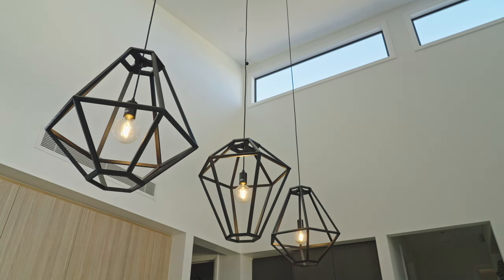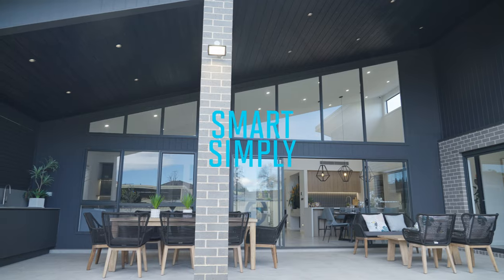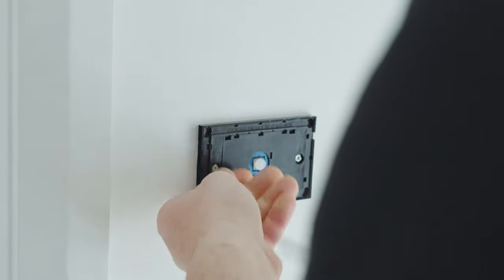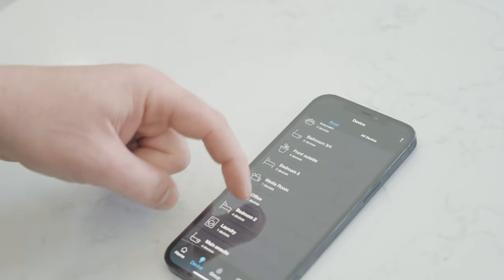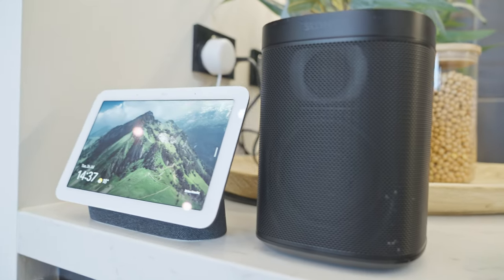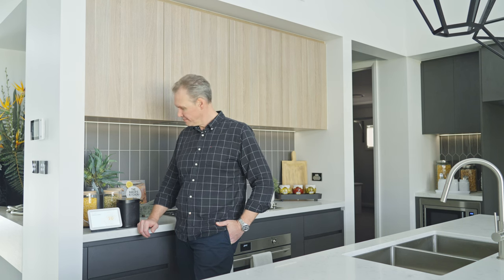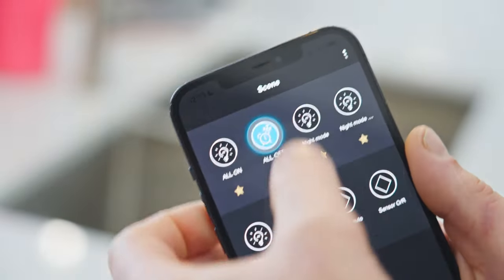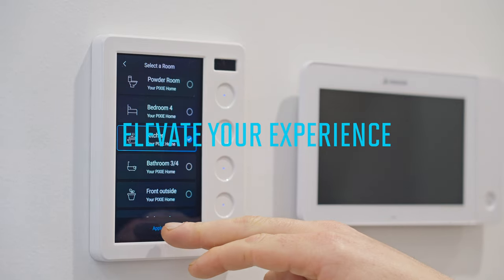Make Your Home Smart Simply with PIXIE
The PIXIE Smart Home System helps new home builders and renovators take control of energy costs and future-proof their homes without changing the wiring, to transform their houses to smart homes simply and cost effectively.

FREE smart home design service. Let PIXIE be your guide on your smart home journey.

Timecodes
0:00 - Intro
0:22 - A smart home is "now"
0:38 - Make your home smart simply with PIXIE
0:48 - Smart Lighting
1:11 - Mobile App Control
1:31 - Voice Control your home
2:01 - Smart Schedules save energy
2:20 - Scenes transform your home from a single button
2:41 - PIXIE Touch Panel

Our mission is to help new home builders and renovators take control of energy costs and future-proof their homes without changing the wiring, to transform their houses to smart homes simply and cost effectively.

Here are the ways to work with us here at SAL PIXIE:
⚡️FREE ONLINE TRAINING COURSE: Watch our FREE Online Certified Training Course for Licensed Electricians

⚡️REWARDS: Check out the #1 Best Rewards Program for Smart Home Electricians

⚡️FREE SMART HOME DESIGN SERVICE: Overwhelmed by your smart home choices or if you don’t know where to start - start here with our Free design service

QUESTIONS — Have a question about PIXIE products or any home automation applications? Post in comments section of this video!